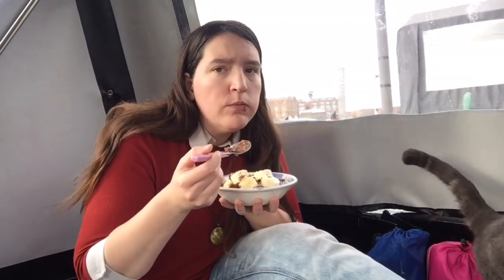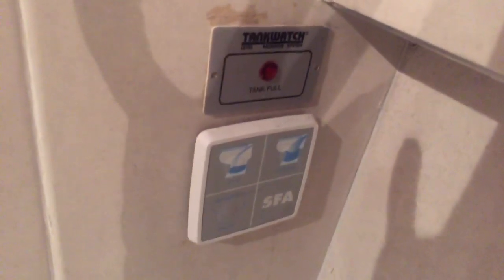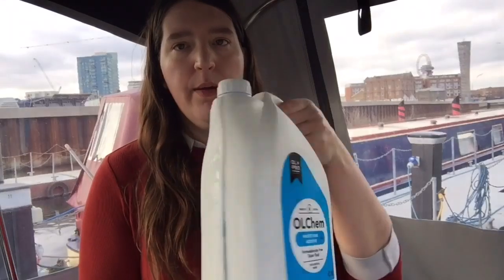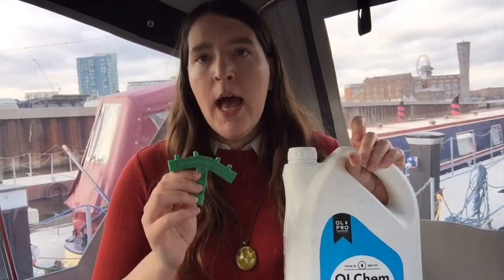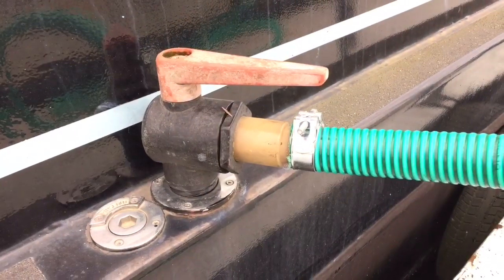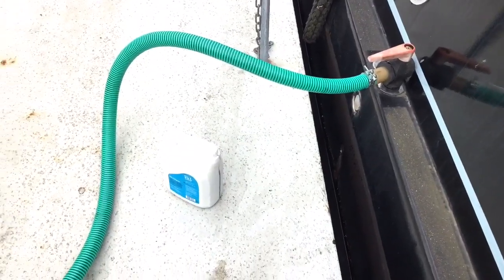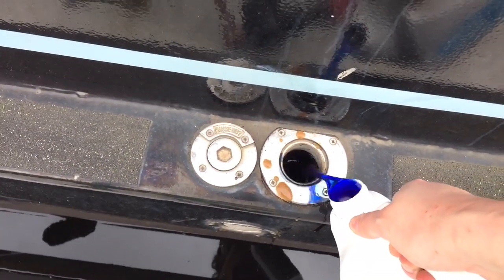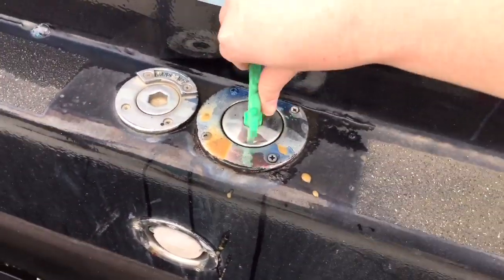How to Pump Out a Narrowboat Toilet